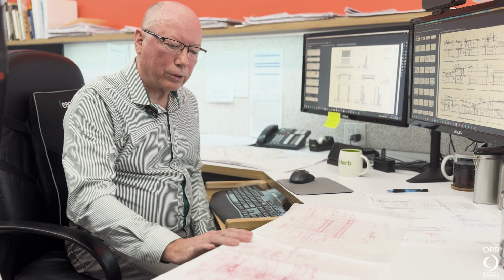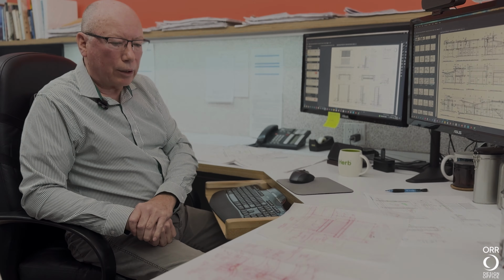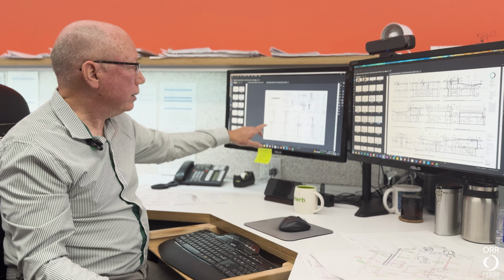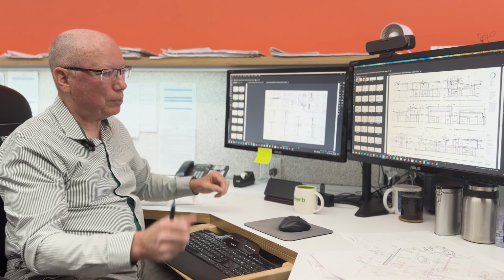Episode 5 (Part 1): Planning and the Technical Details | Tragedy to Opportunity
In Planning and the Technical Details, the fifth video in our series, we take you through our meticulous process that transforms the broad concepts and goals of the project's early vision into highly detailed plans and specifications. The effort involved in this phase is extraordinarily complex, demanding precision, creativity, and deep expertise. This process is a collaborative achievement, requiring the coordinated efforts of a skilled team that includes engineers, architects, landscape architects, designers, model makers, and code specialists. Each team member brings a unique set of skills and insight, ensuring that even the smallest detail is thoughtfully integrated into the larger framework of the design. This video highlights not only the dedication and diligence behind the planning process but also the exceptional talent that drives it, ensuring an efficient construction process that adheres to the highest standards of quality and craftsmanship.